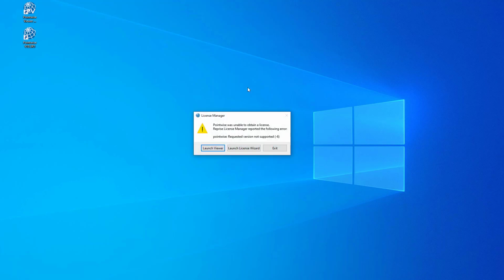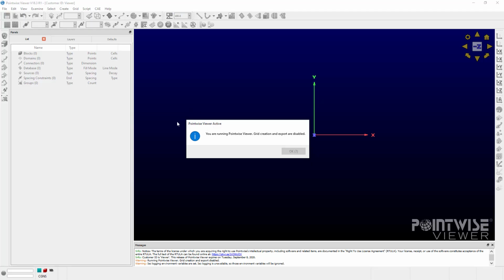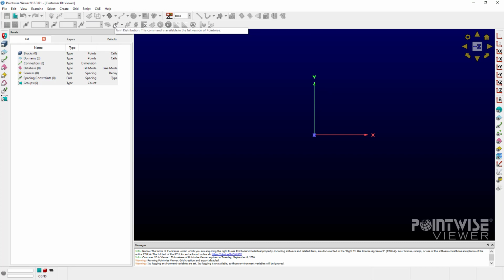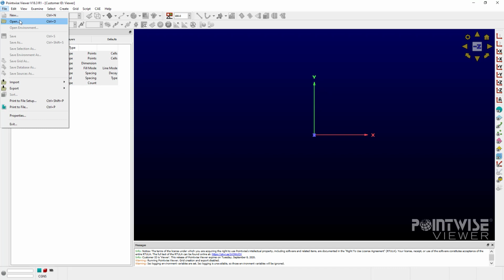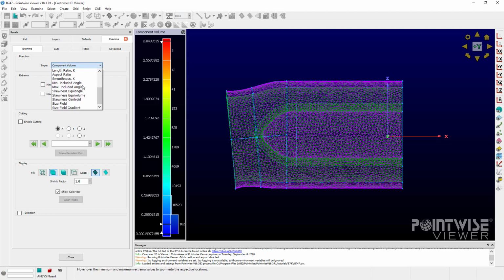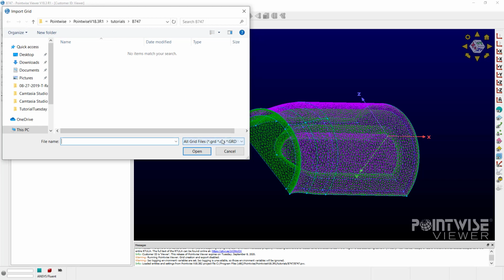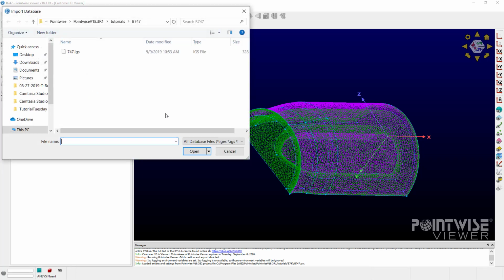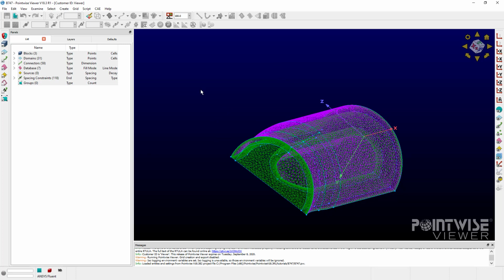Pointwise Viewer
In this video, we demonstrate the Pointwise Viewer. The Pointwise Viewer is free software used for viewing, measuring, and examining the cell quality metrics of virtually any mesh. Below are a few links to videos to help you get started.